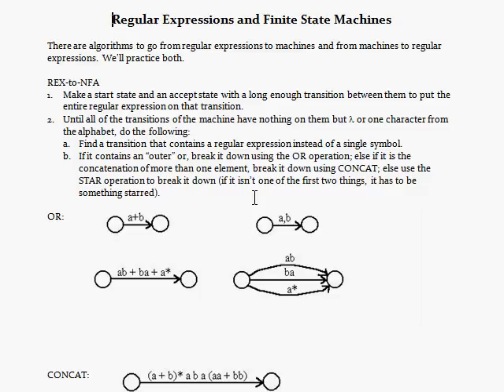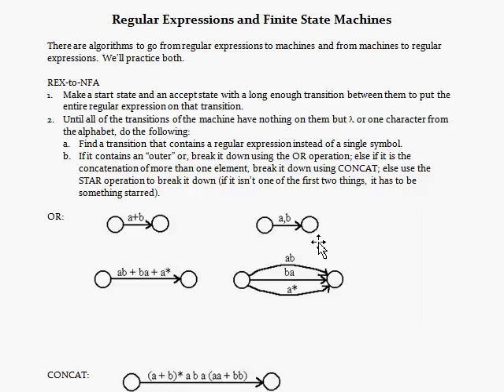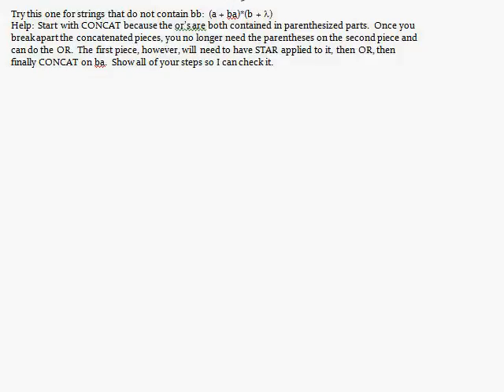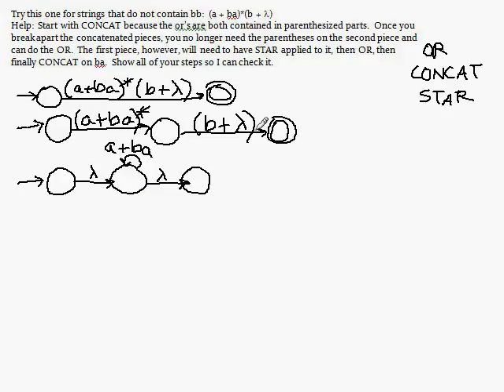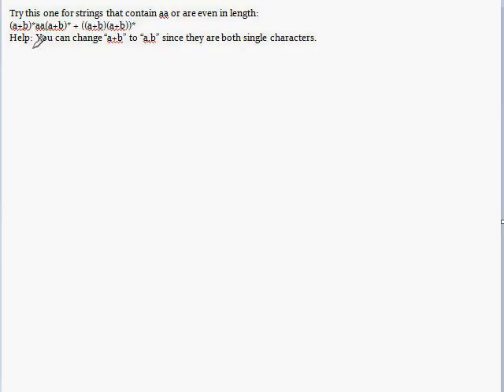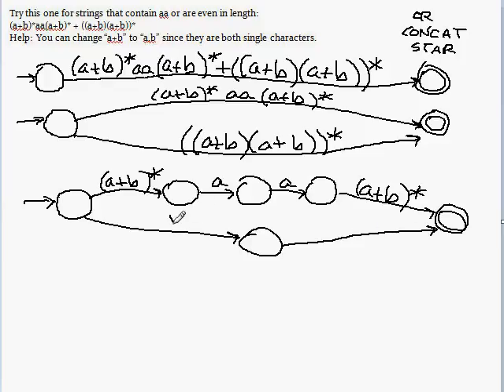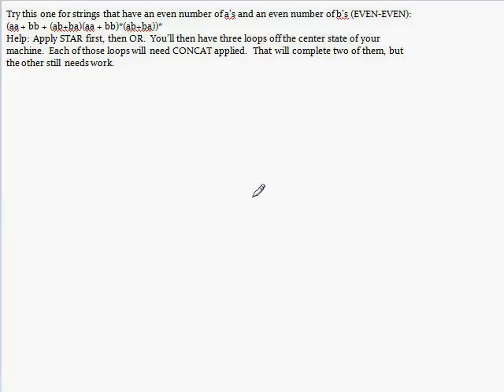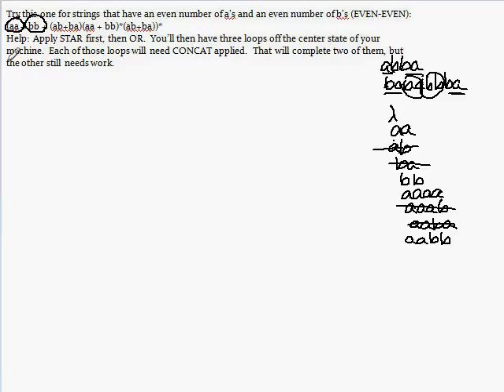RextoNFA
Turning a regular expression into a nondeterministic finite automaton.